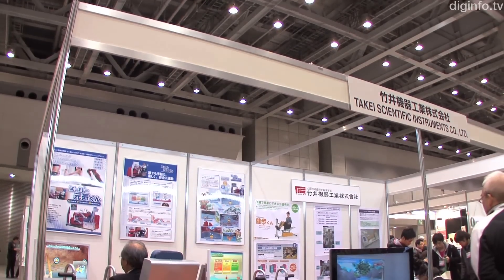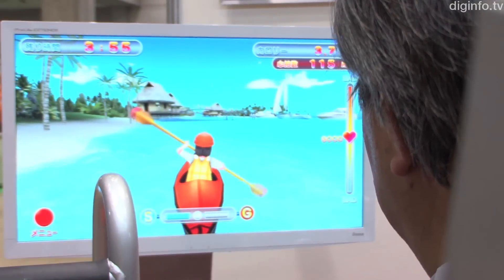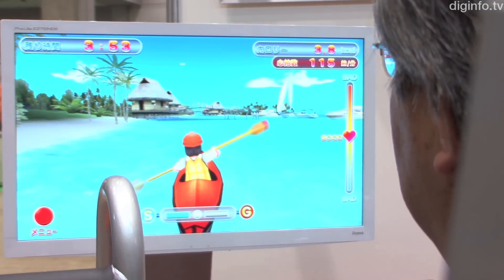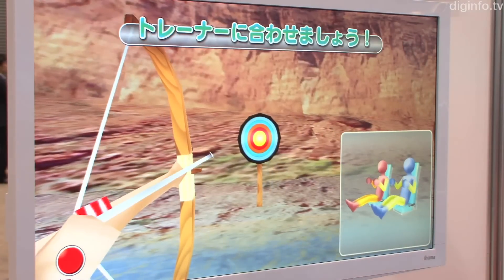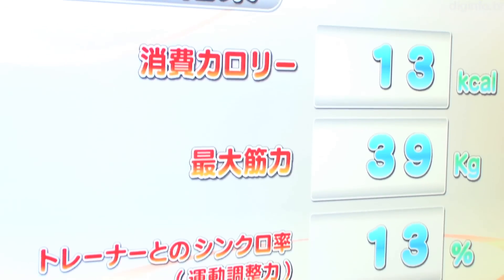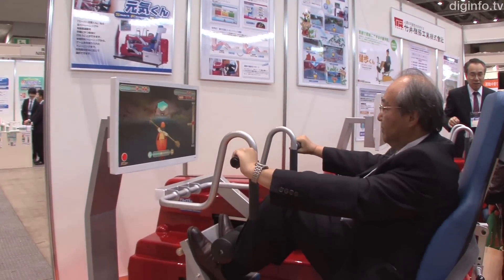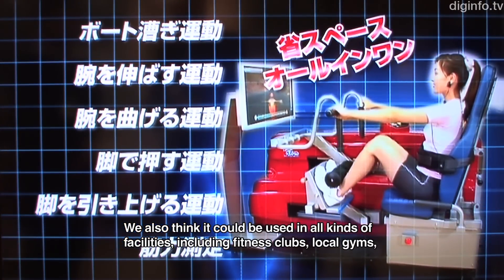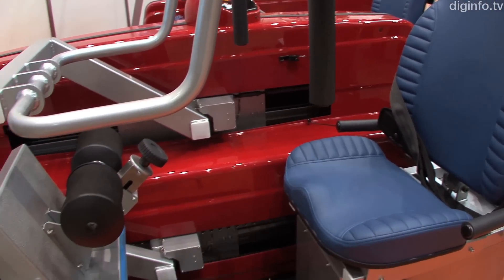Takei Scientific Instruments Smart Trainer : DigInfo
17/12/2010

Takei Scientific Instruments
Smart Trainer